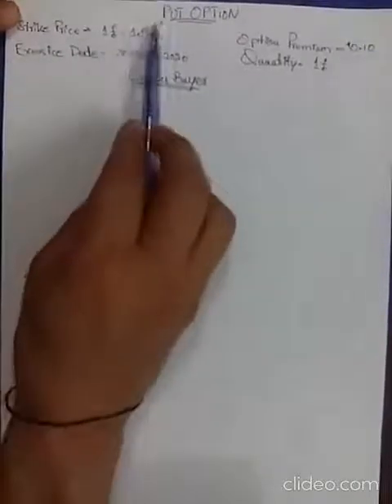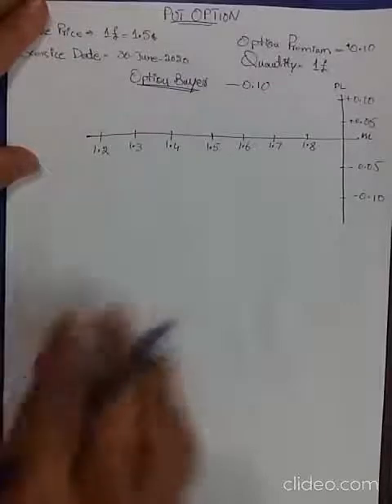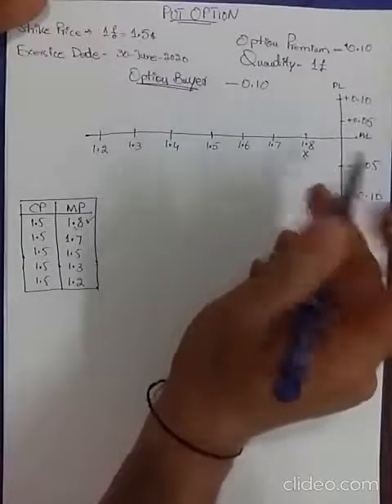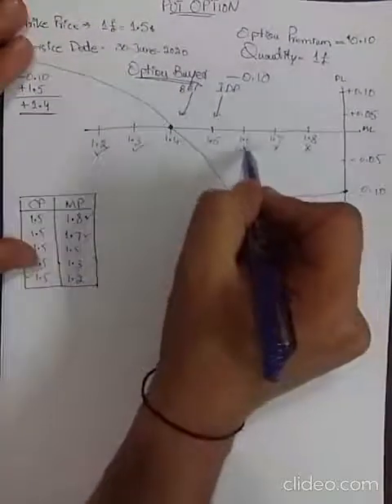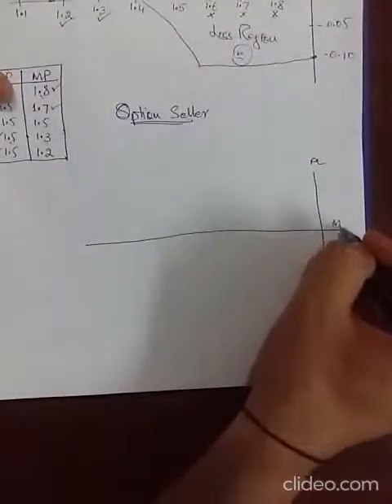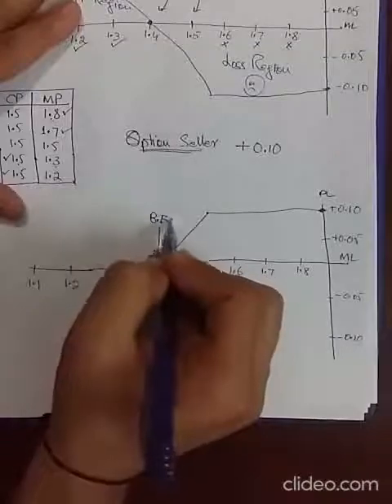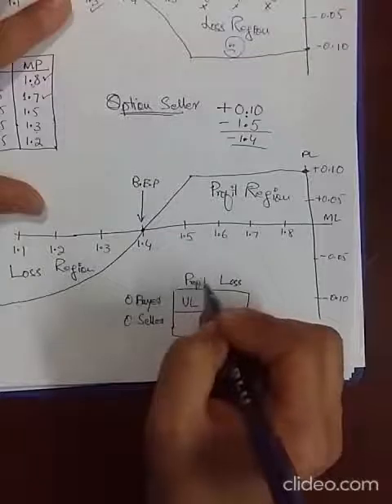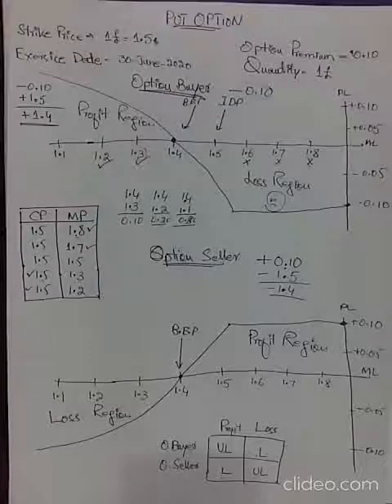2 Put Option Payoff Profile Chapter 07 Option Contract, International Finance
The video explains the Put Option Payoff Profile Chapter 07 Option Contract, International Finance